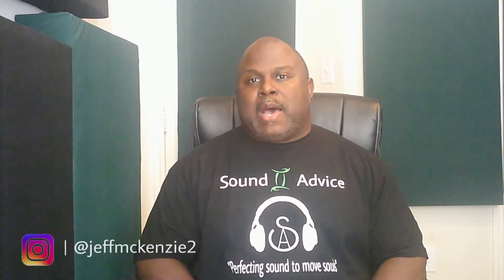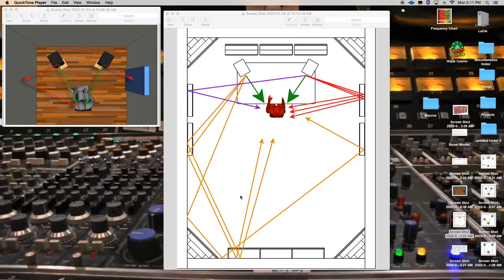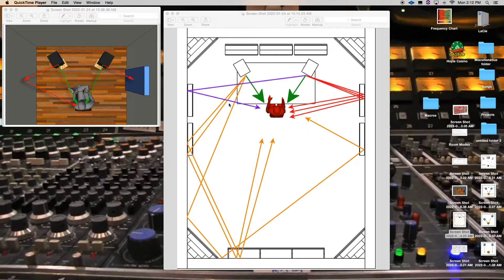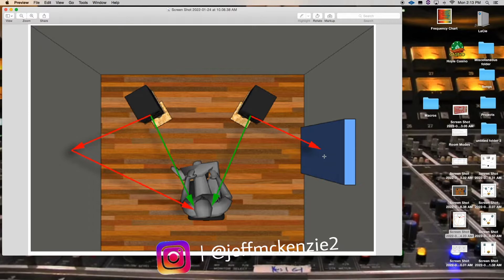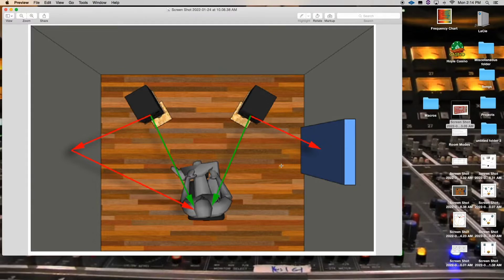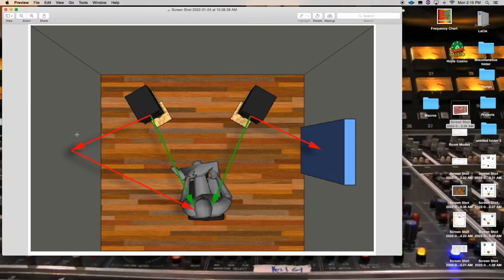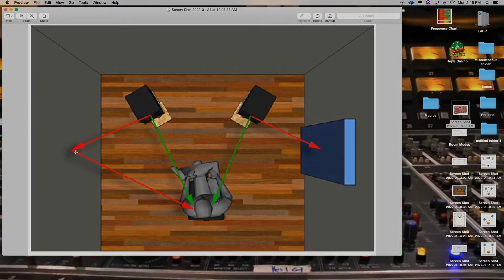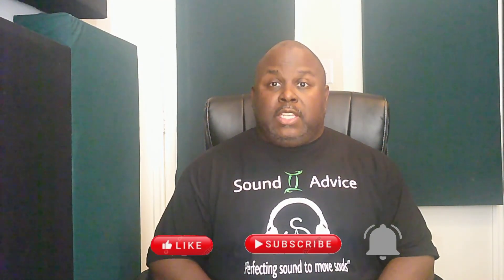Sound Advice: Early / First Reflection Points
In this Sound Advice tutorial we are going to take a look at how sound travel in your home studio and how to combat unwanted reflection to get the direct sound we need to travel to our listing position.